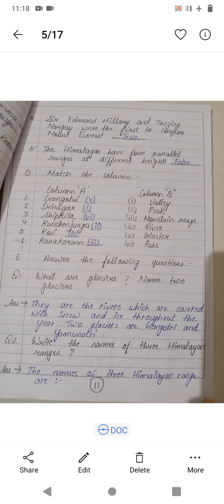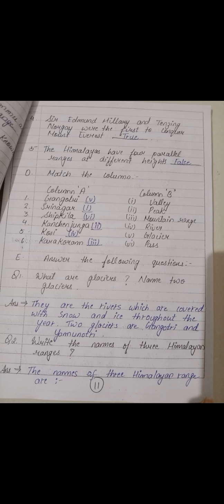Class-4 SS Revision Sheet part-2